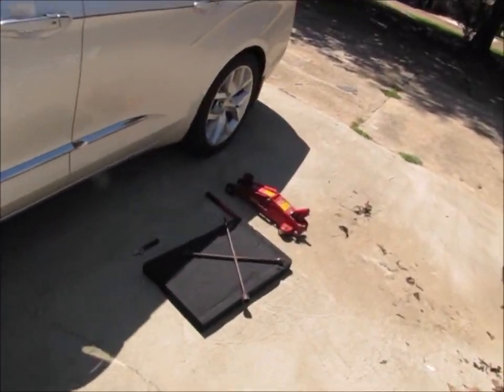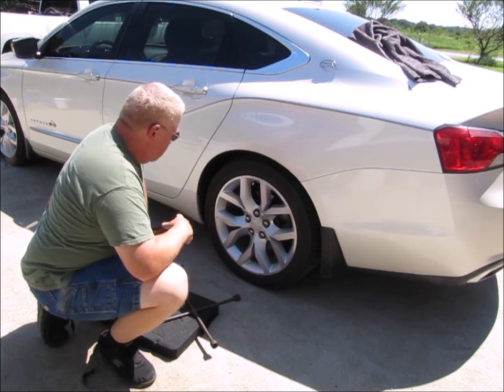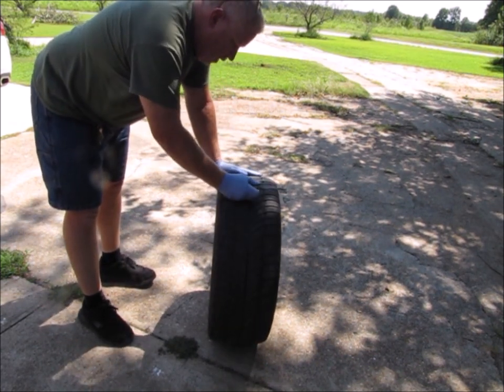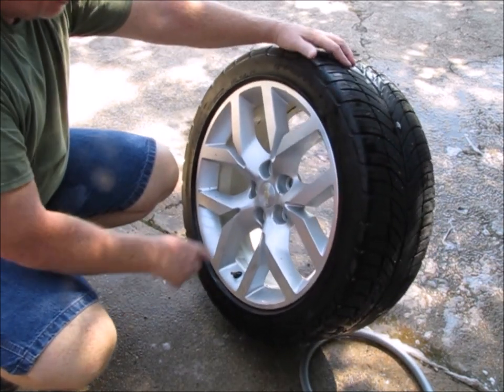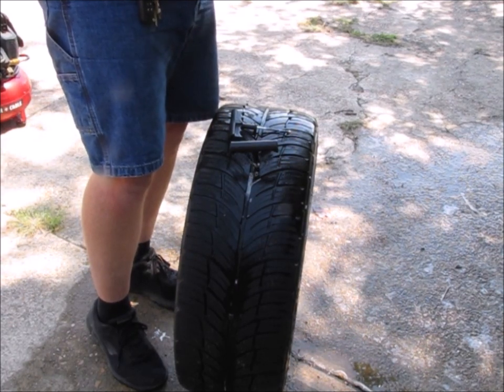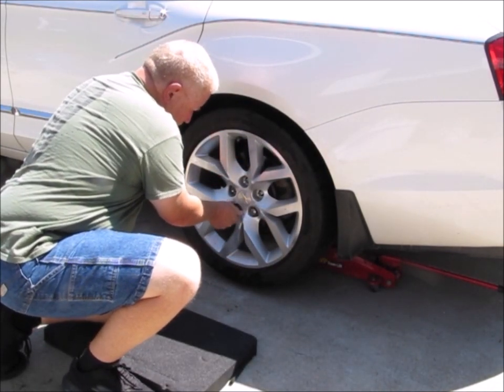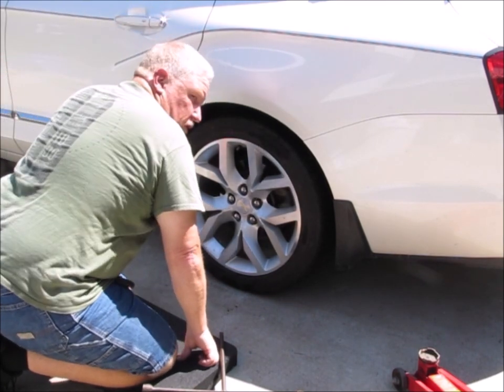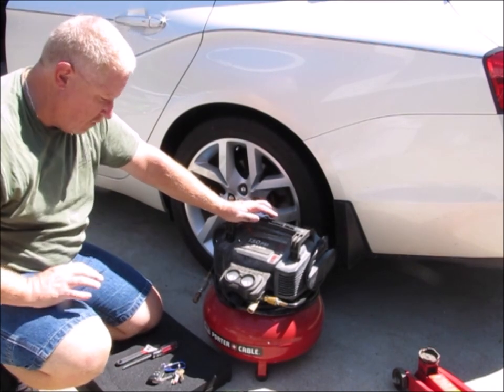You can PLUG and CHANGE a tire!!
Knowing how to change a tire is good information that any driver (in my opinion) should have and know how to perform prior to getting behind the wheel.  In this video, I will show and explain the steps that I use when I change a tire.  In addition, I will also show you how I plug a leaking tire and save money on a repair bill.  Understand that performing the steps seen in this video is done AT YOUR OWN RISK.  I am not responsible for,  nor will I be held liable for,  the quality of your work, any damage incurred or your safety.

CAUTION: Only attempt to change or repair a tire when you are in as safe an area as possible.  Review your owners manual and be thoroughly familiar with the process before attempting on your own.

WARNING: Damage to your vehicle is possible if not done correctly and Injury or possibly death could result from improper maintenance or carelessness.

Please subscribe to my channel if you have not already and  be sure to hit the Like button if you liked my video also hit the notification bell so you can follow along when I post future videos.